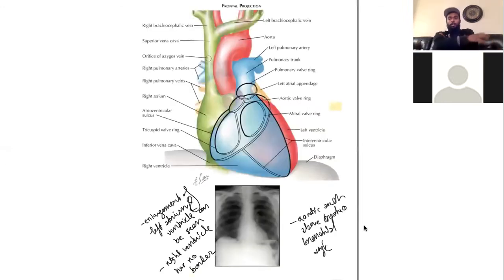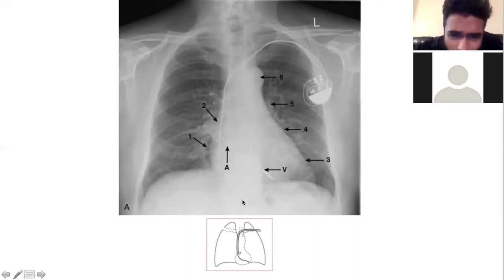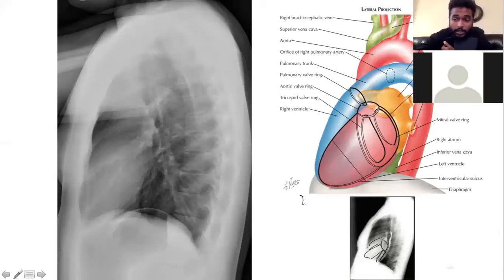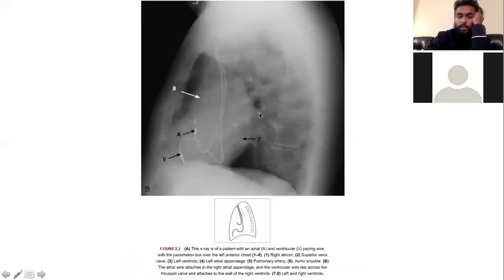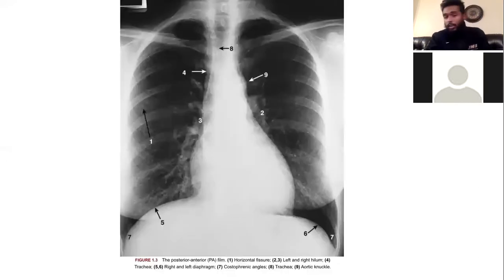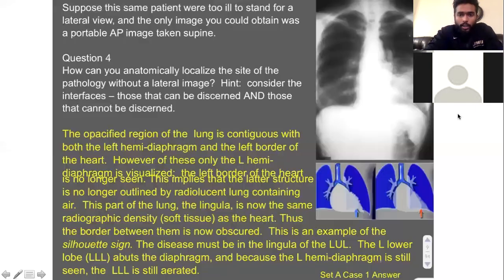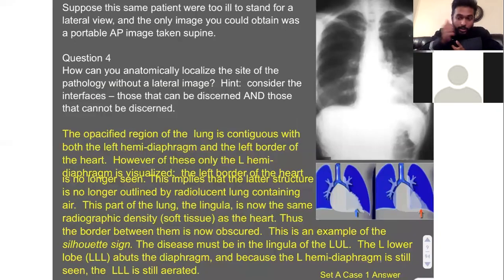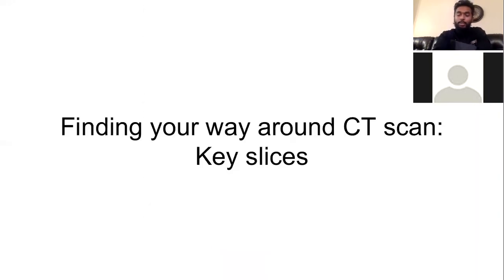Chest X-rays- borders, fissures, localizing lesions